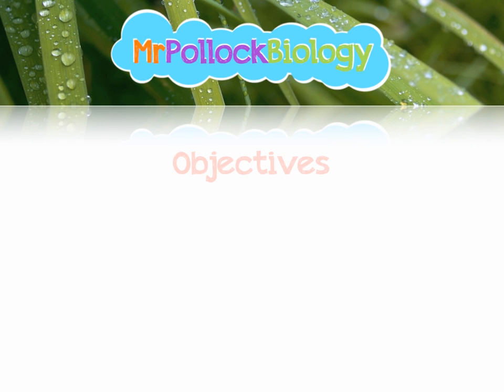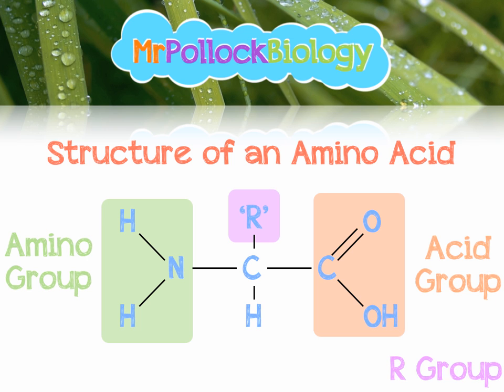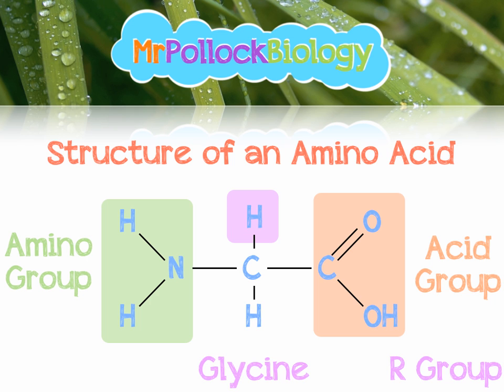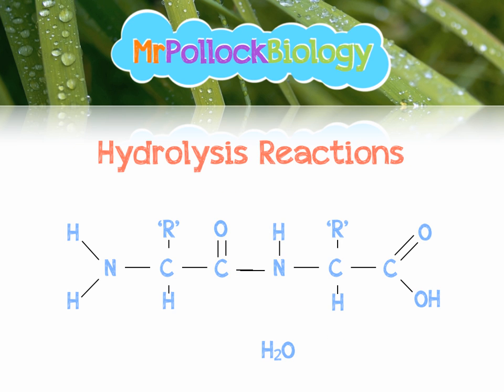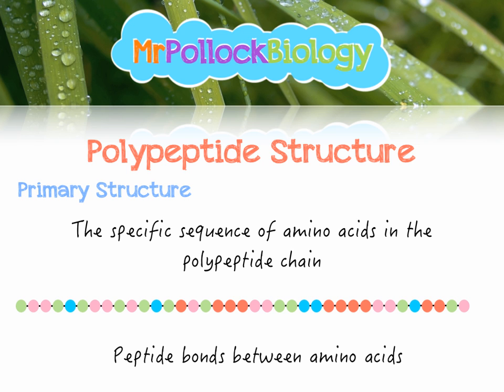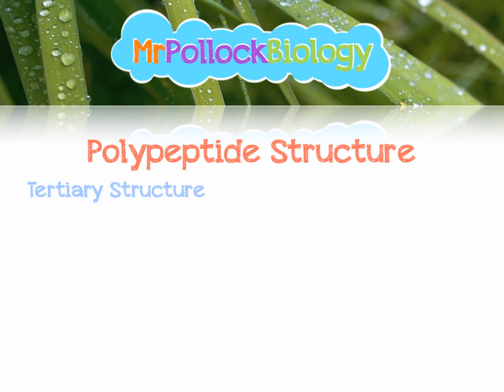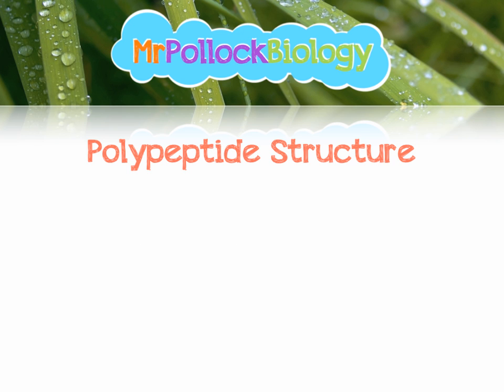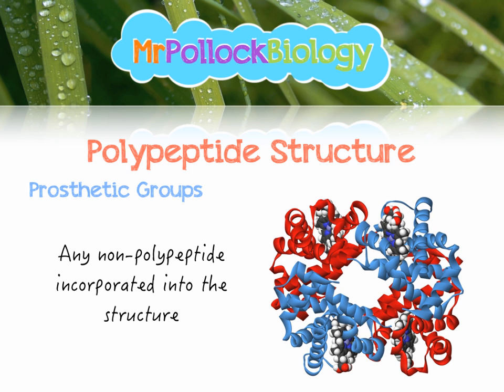Biochemistry: Polypeptides (Proteins)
A video tutorial of everything that you need to know on amino acids, reactions, polypeptide structure and biochemical test for the proteins subtopic for AQA AS Unit 1: Biology & Disease.

Carbohydrates and Lipids to follow...